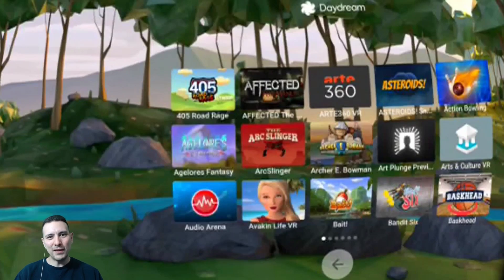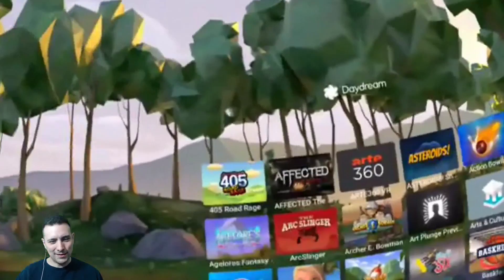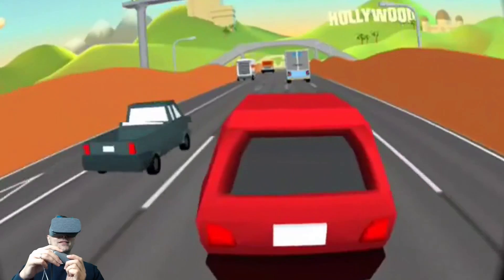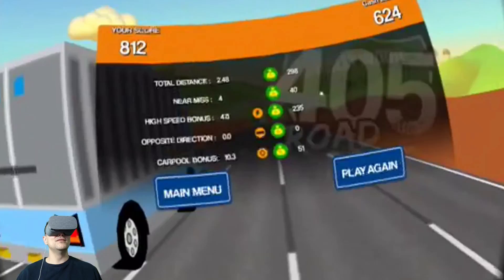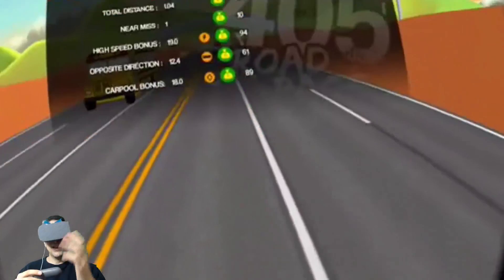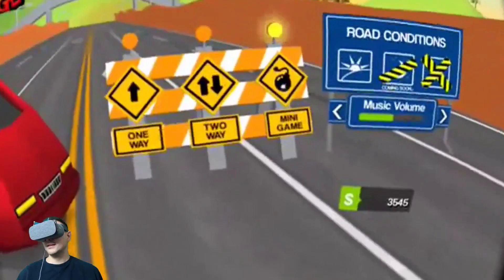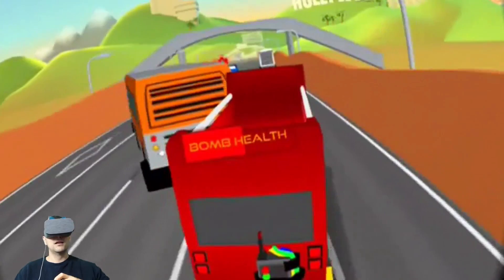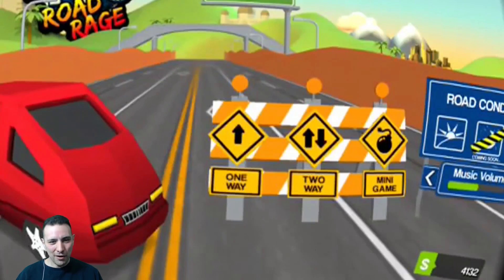Let's Play 405 Road Rage for Google Daydream VR / Gameplay / Hands-On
405 Road Rage for Google Daydream VR is a brand new endless driving game that lets you speed down the California 405 Freeway.

Here is how the developer describes 405 Road Rage for Daydream VR:

405 Road Rage is a endless traffic racer taking place on the world famous California 405 Freeway. Experience driving in traffic like never before! Bump, side-swipe and and ram your way through traffic in this ultra realistic (cough) simulation of California driving.

Enjoy a variety of game-play with unlock-able vehicles, upgrades and weaponry that is sure to make your virtual commute a breeze.

Features:
-6 Player Vehicles
-Over 20 Different Traffic Vehicles
-3 Game-play Modes including Bomb Bus Mini-game
-Missile Launcher Upgrade
-Cowcatcher Upgrade